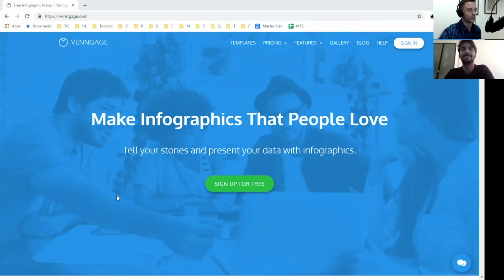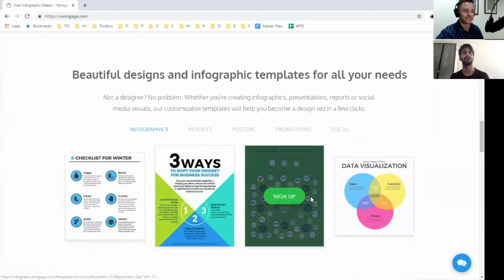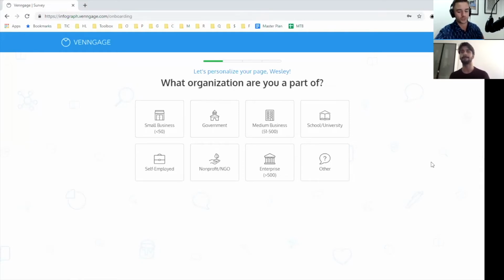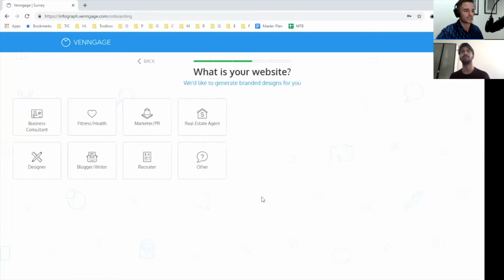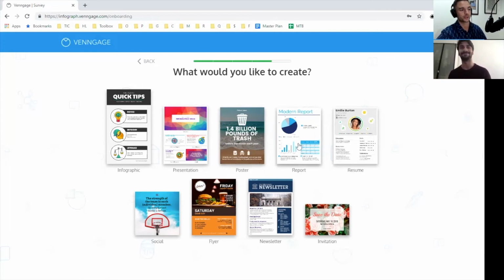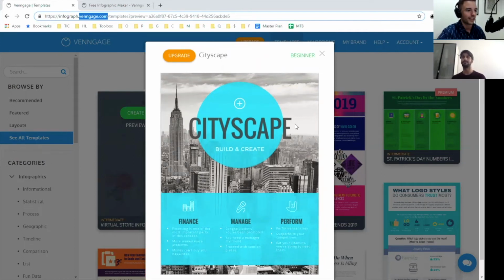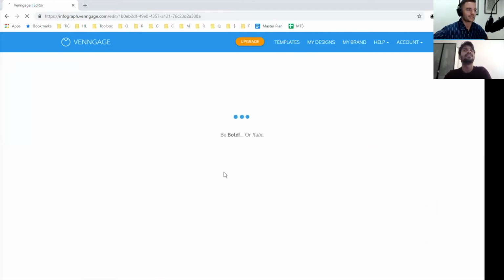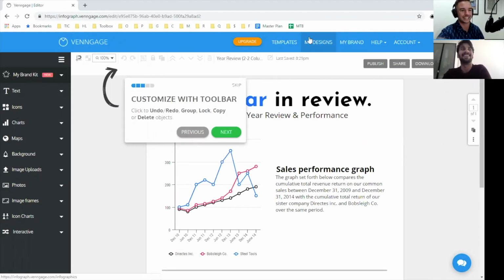User Onboarding Teardown - Venngage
In this video, we're going to tear down Venngage's amazing sign-up flow and user onboarding.

We've also written a blog about it and asked them a couple of key questions here:

What are we going to discuss in this video?
- Website onboarding
-Sign up flow
-User onboarding flow
-Key activation moments
-User onboarding mistakes
-Key takeaways from this teardown.